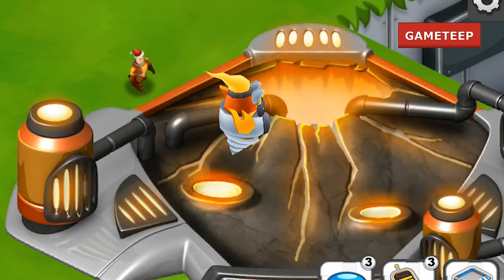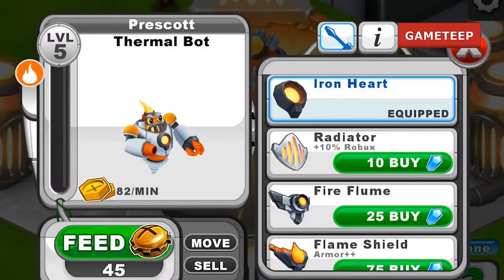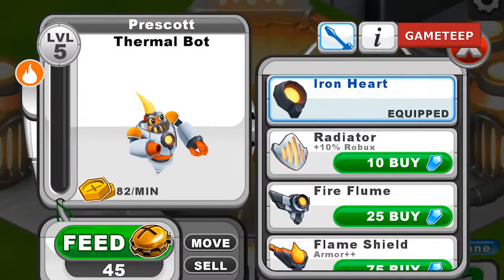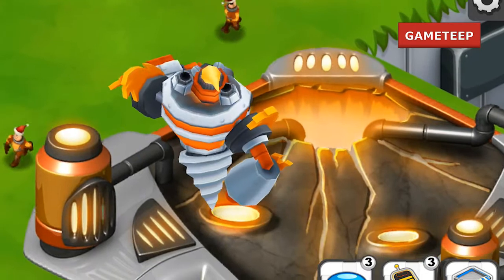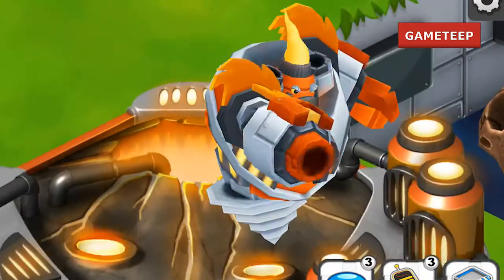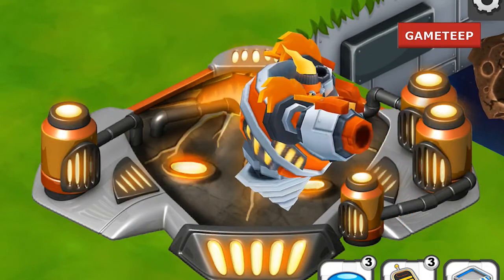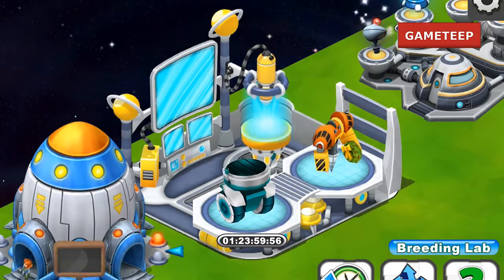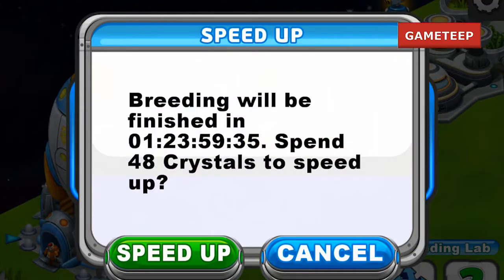How to breed Thermal Bot 100% Real! Gizmonauts! WBANGCAHD! [HD]